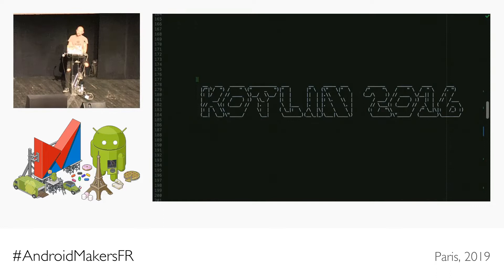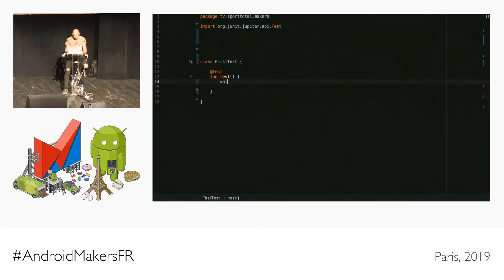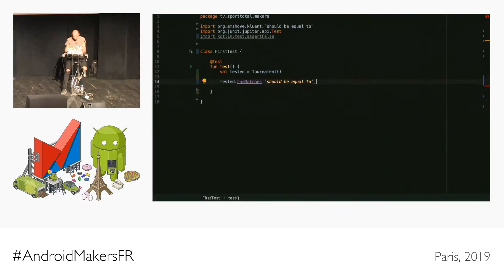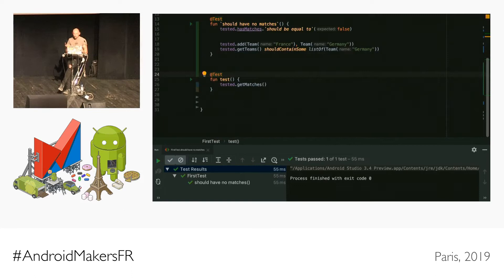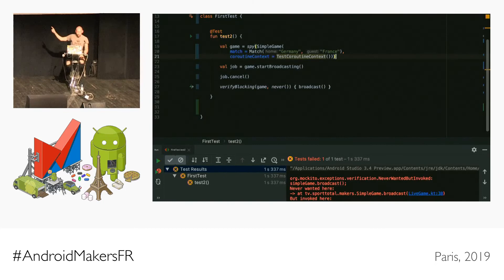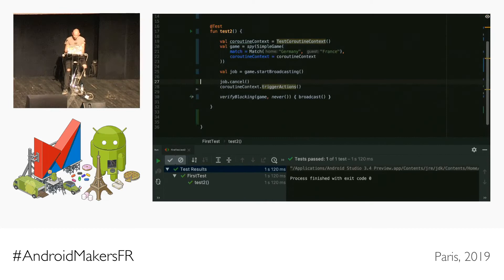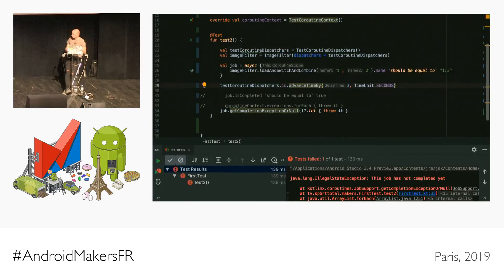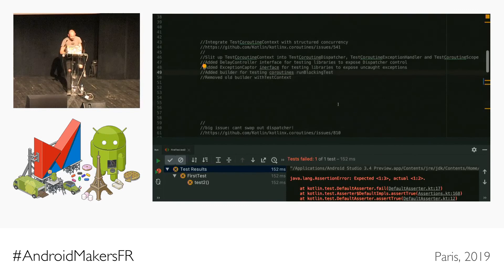Effective Unit testing with Kotlin by Danny Preussler, sporttotal.tv EN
This session was given at Paris Android Makers 2019 by Danny Preussler, sporttotal.tv.

Kotlin changed the way we code!
But did you already adapt the way you test?
The language offers new possibilities but also offers challenges, just think of Coroutines.
Let's write nice and clean Kotlin tests together.